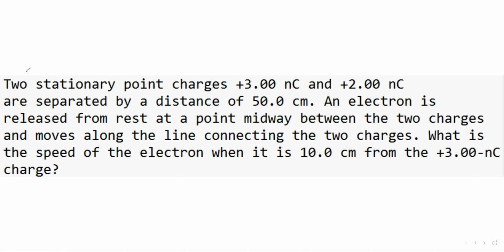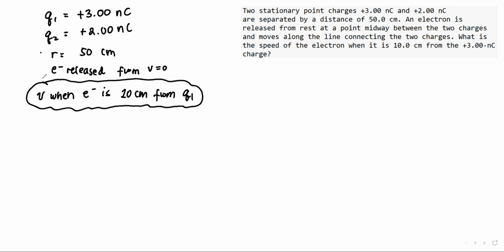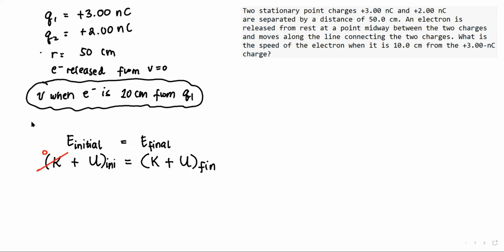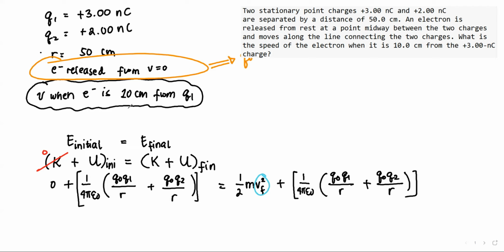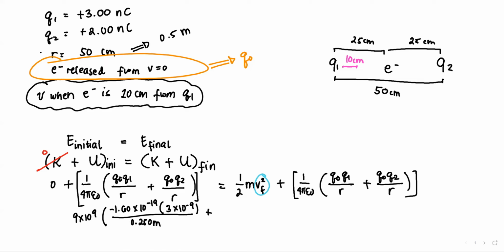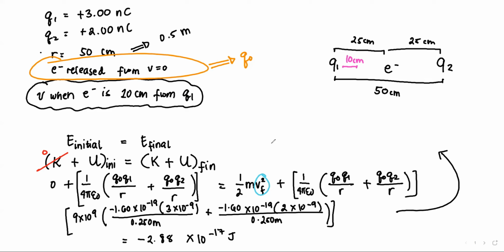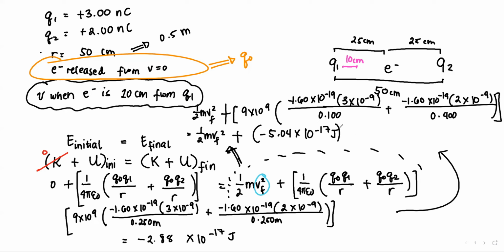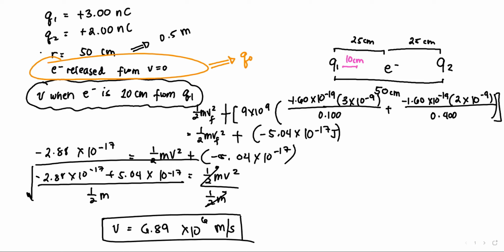Speed of an electron between two point charges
This video is originally for my university students. Intentional corrections were made to make sure that the students are actually SOLVING! The solutions are correct but signs and final answers were altered.

To have an interactive discussion, use the comment section to point out the made-up mistakes!

Ciao~